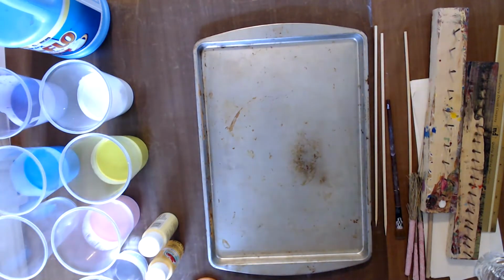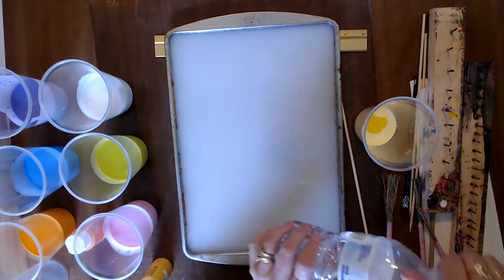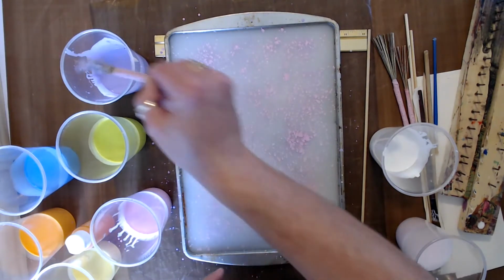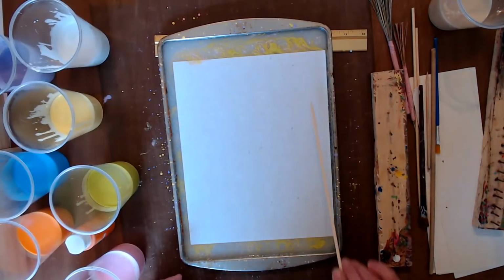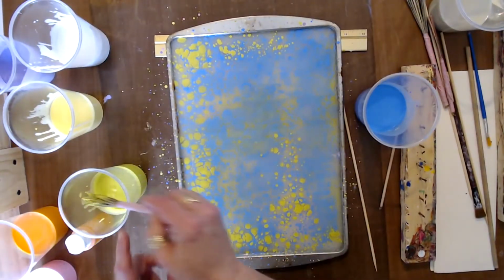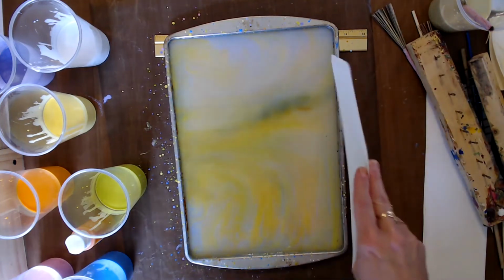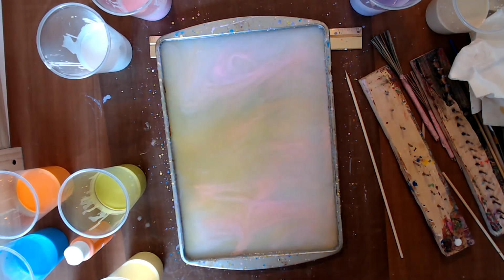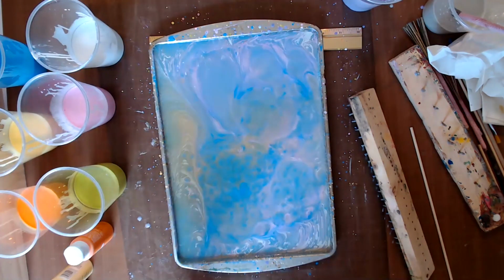How I make marbled paper! Craft & Chat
I hope you all enjoy the replay of this tutorial. I learned this technique at an outdoor craft event for kids. However there was an area for adults and this was one of the activities.                 Let me know what you think.  It would be wonderful if you could give me a thumbs up, subscribe to my channel and click on the little happy bell so that you can be informed of future videos. Have a blessed day everyone.
Junk Journal artists that inspire me lately! It changes all the time!